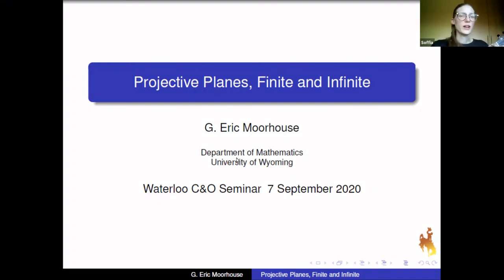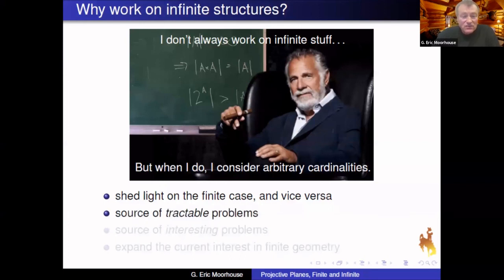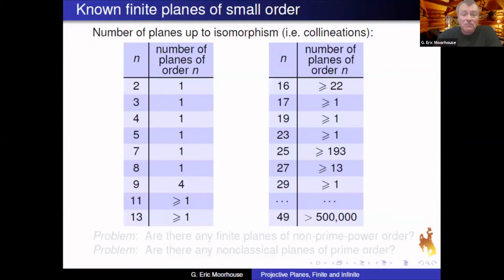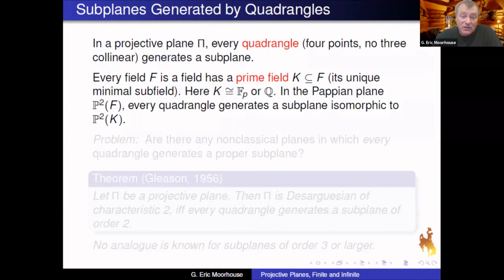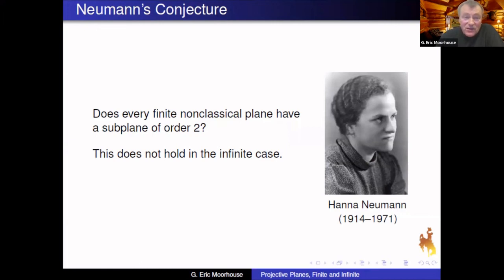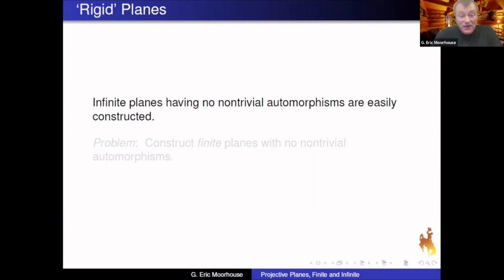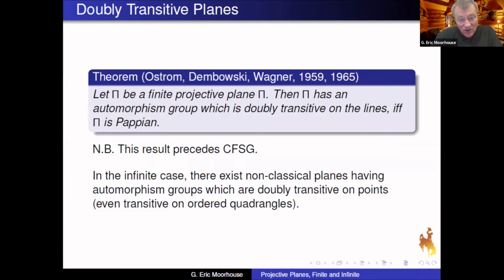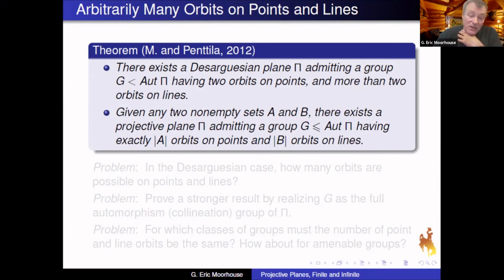Algebraic Graph Theory: Projective Planes, Finite and Infinite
Talk by Eric Moorhouse.

A projective plane is a point-line incidence structure in which every pair of distinct points has a unique joining line, and every pair of distinct lines meets in a unique point.  Equivalently (as described by its incidence graph), it is a bipartite graph of diameter 3 and girth 6. We also impose a nondegeneracy requirement (e.g. the incidence graph contains an 8-cycle).  Thus in the finite case, we have a plane of order n at least 2  with n^2+n+1 points and the same number of lines; n+1 points on each line, and n+1 lines through each point.

My survey of the finite case will be very brief.  Mostly I will list some of my favourite problems which are meaningful in both the finite and infinite case, and and discuss how the status of the problem may differ there.  I will focus primarily on problems about embeddability of substructures; automorphisms; and the number and size of orbits.